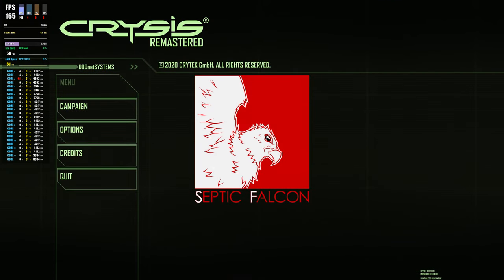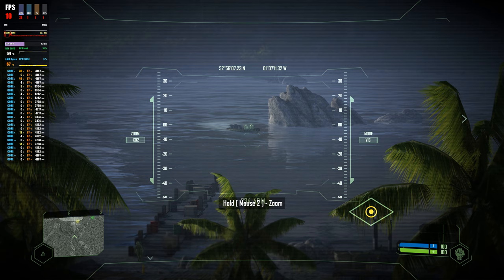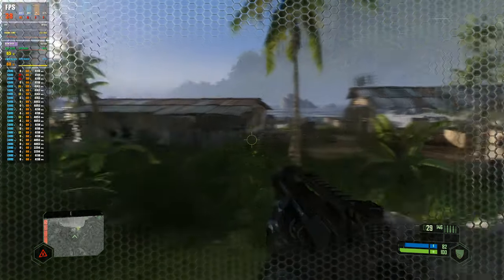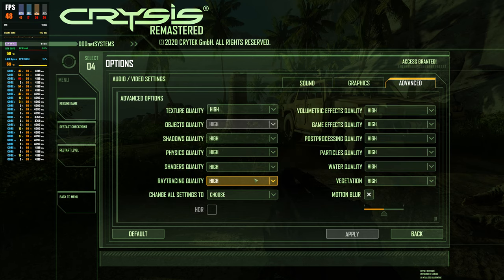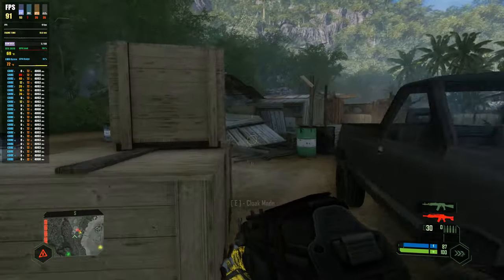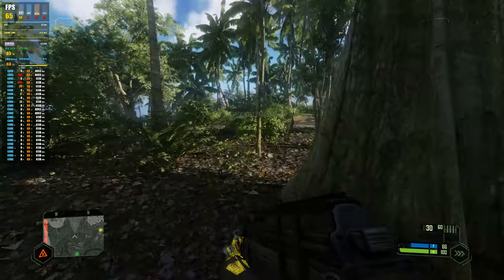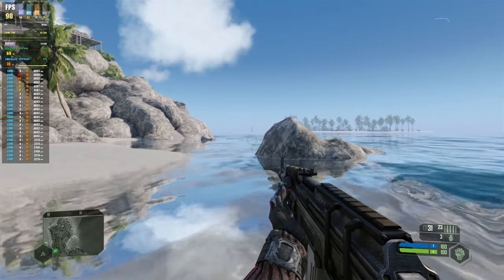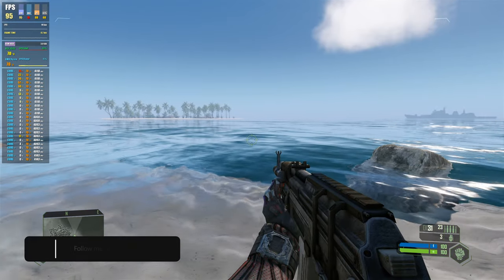Pushing Your Hardware To The Limit... Again! ~ Can It Run Crysis Remastered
*Key Provided By Crytek

Today we take a look at and analyse/benchmark Crysis Remastered using an AMD Ryzen 3900x and a GeForce RTX 2070Super, you are going to need an amazing PC to run this on Can It Run Crysis setting..

All Footage is from Crysis Remastered